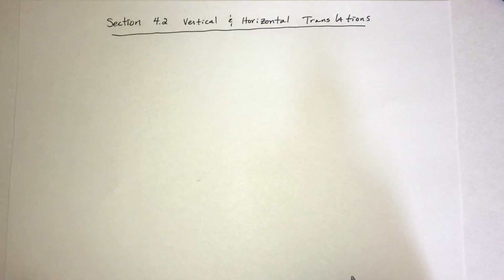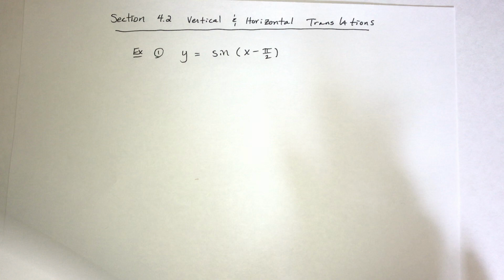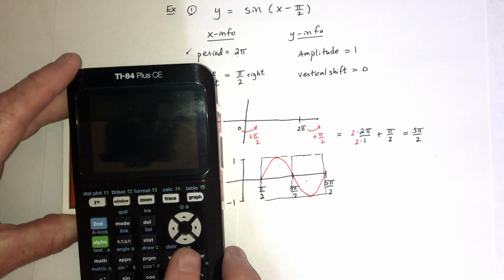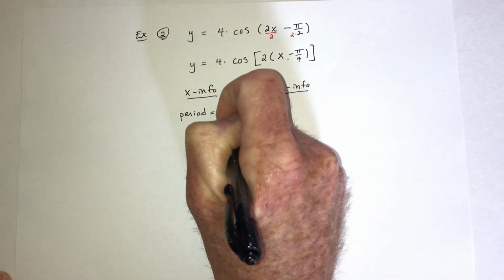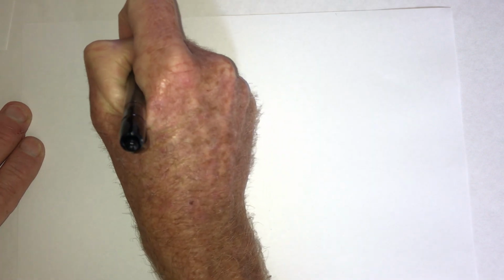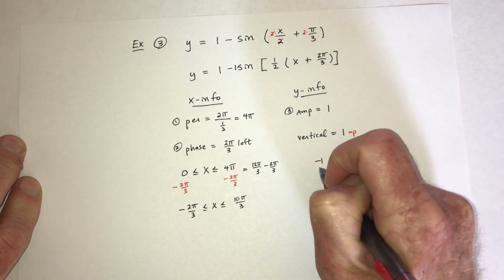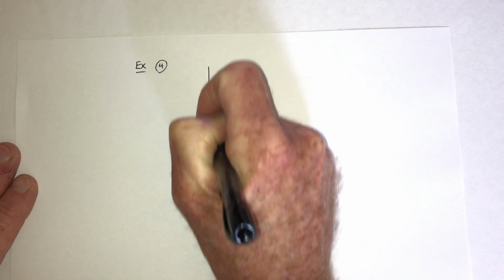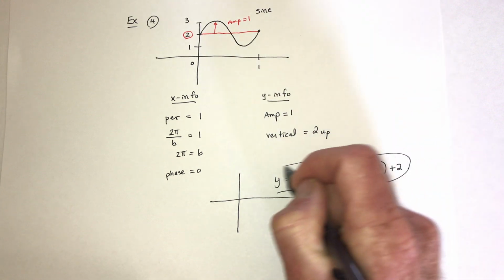Math 24 Section 4.2 Video Lecture